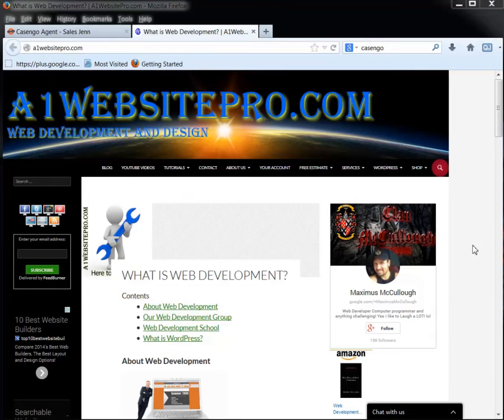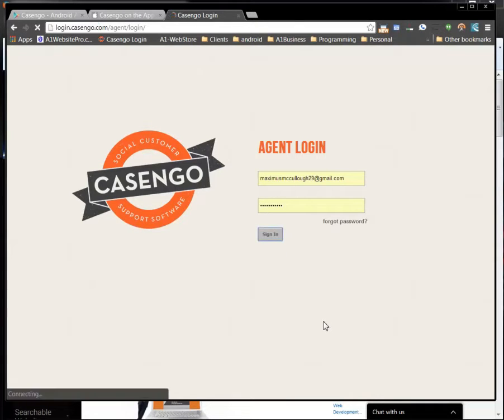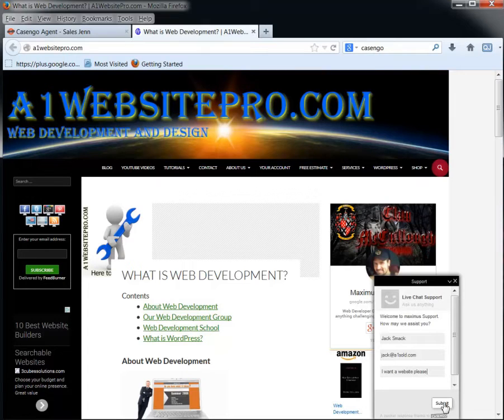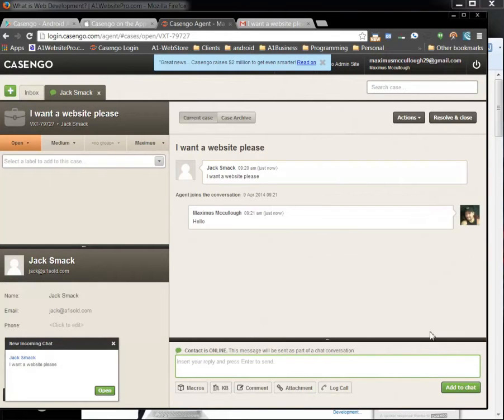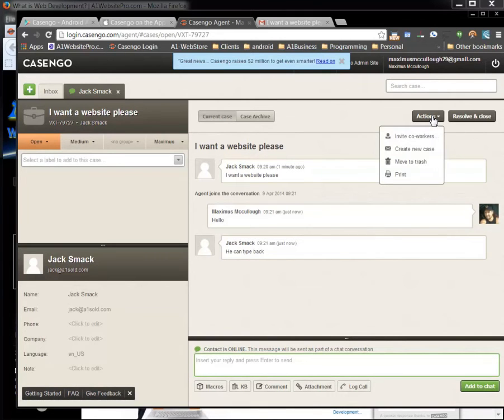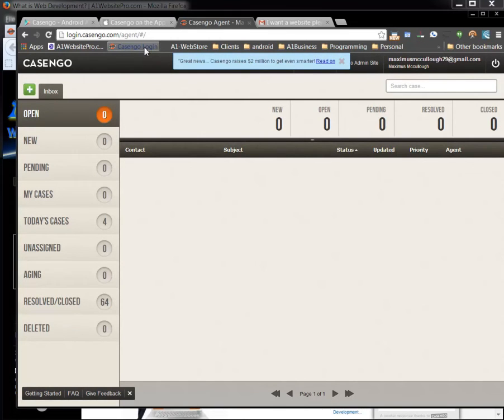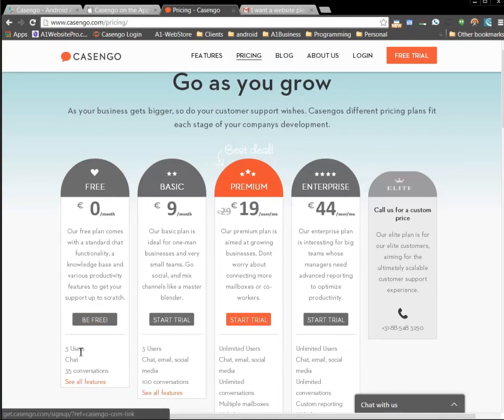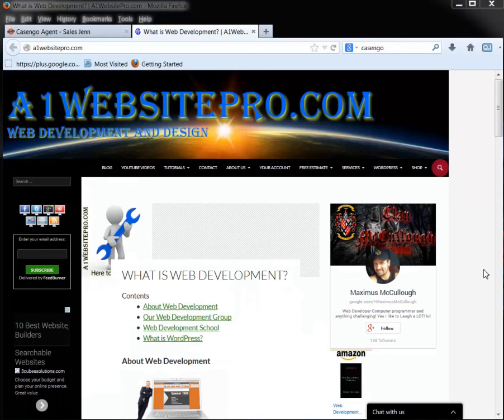casengo website android iphone chat software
Use this software to make a chat feature in your website check it out